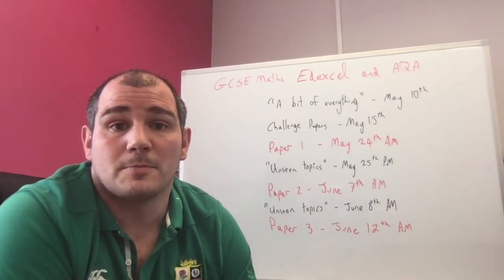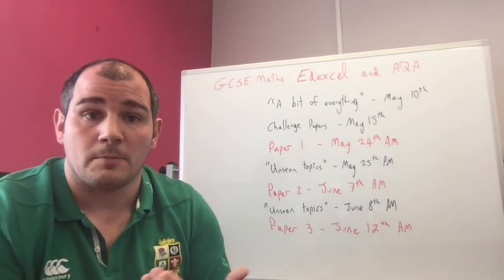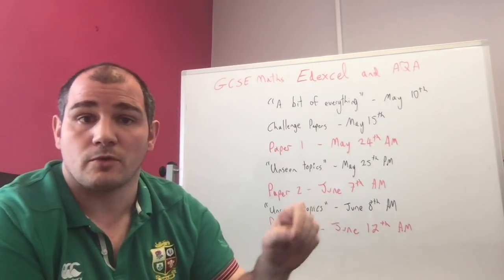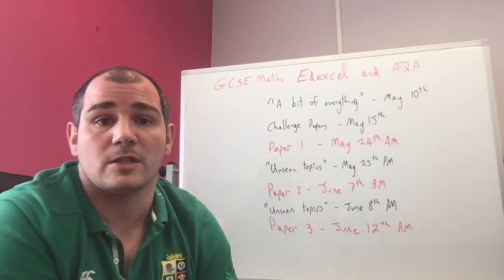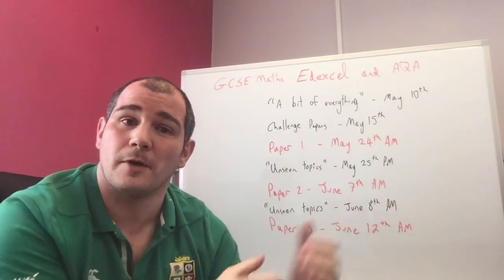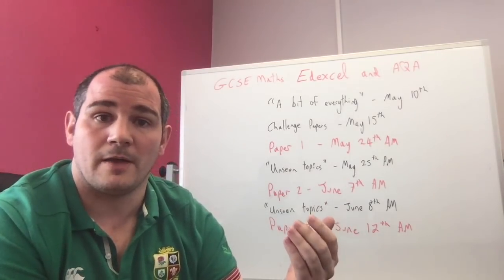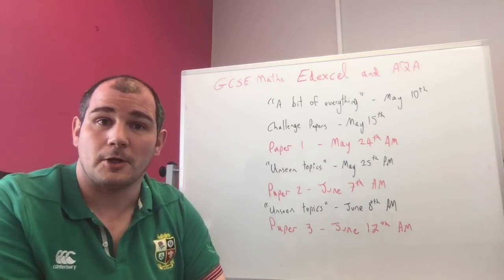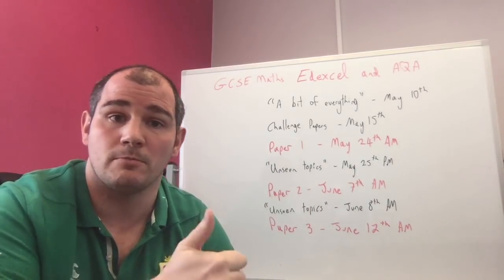GCSE Maths May 2018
Here are some of the resources that Corbettmaths will be creating to help you ace your GCSE Maths exams.